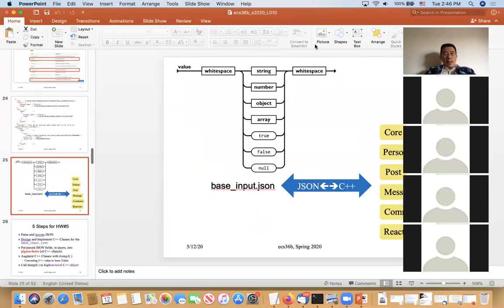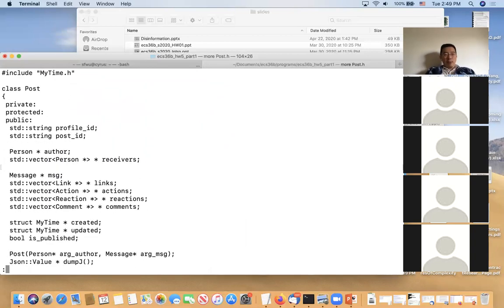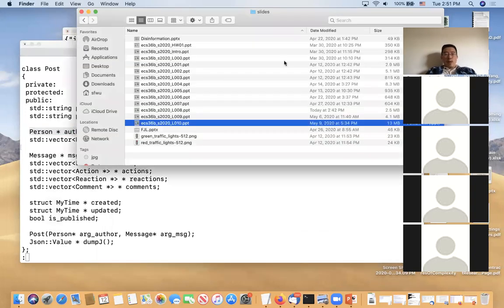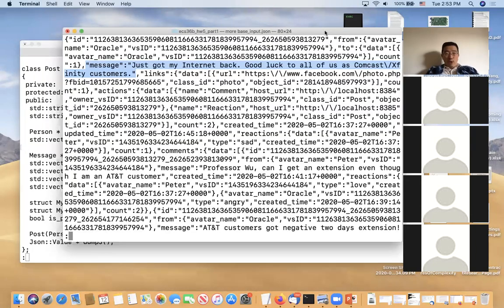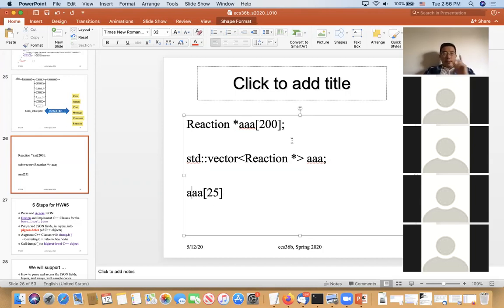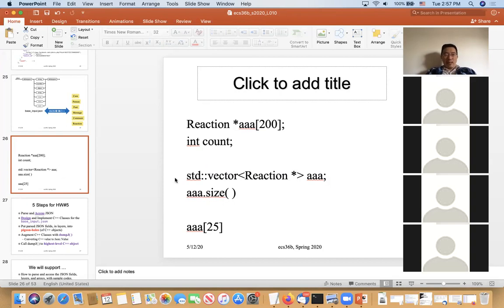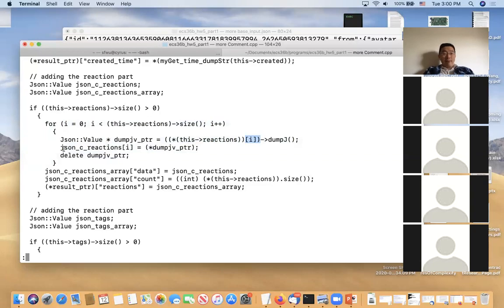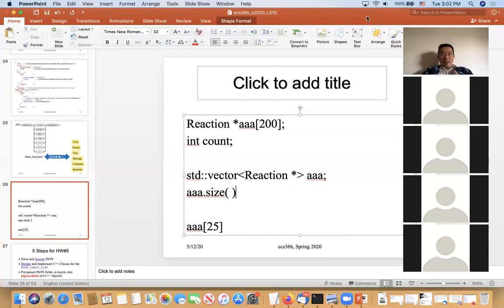ecs36b_zoom 05/12/2020 Discussions 003 regarding HW#5